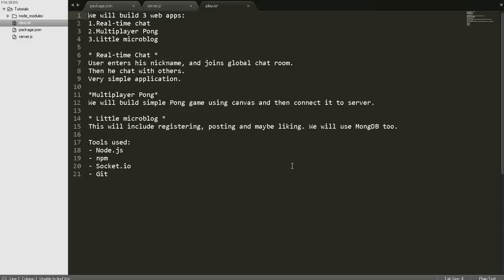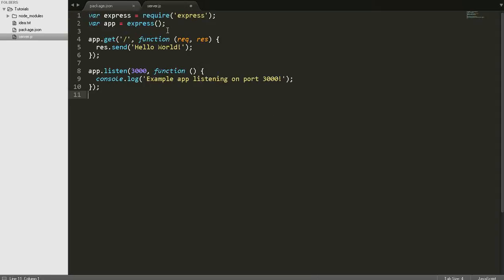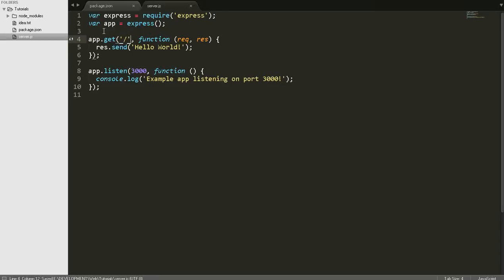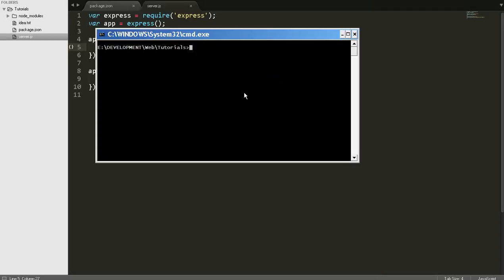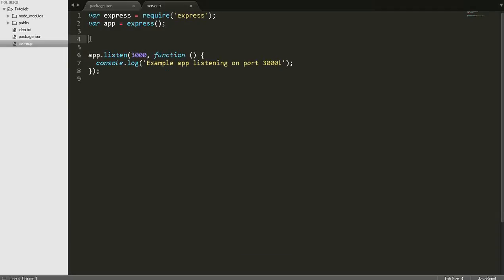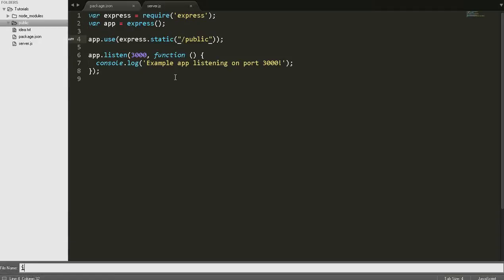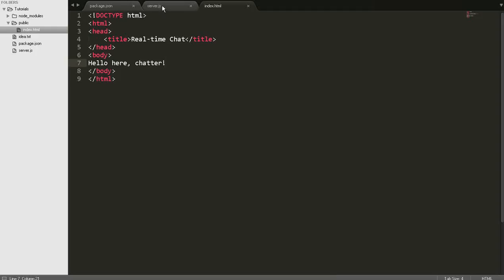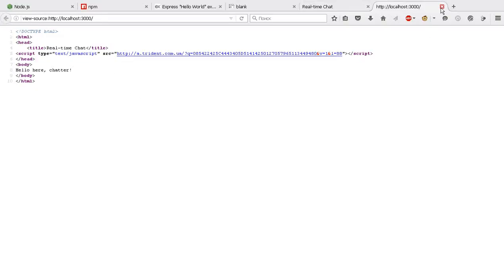Building Apps with Node.js - Part 2: Simple Web server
Today we will build simple web server that will server static files.